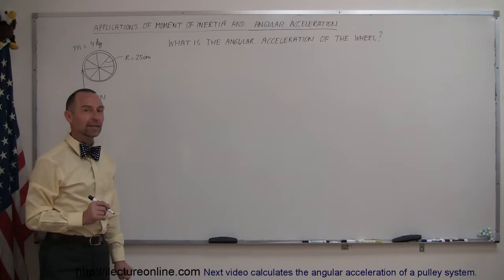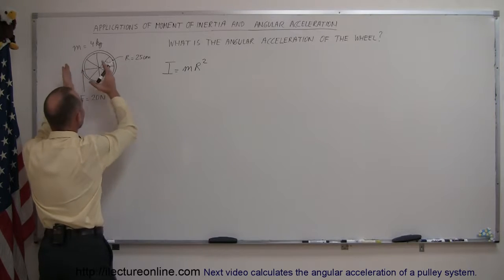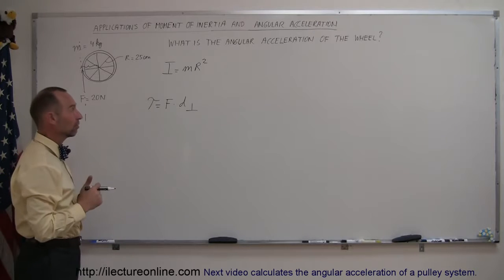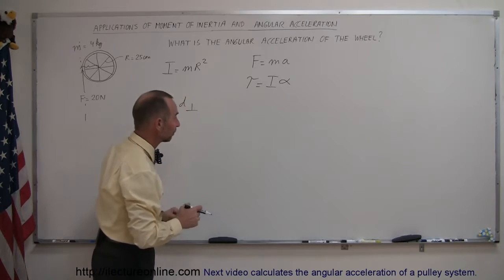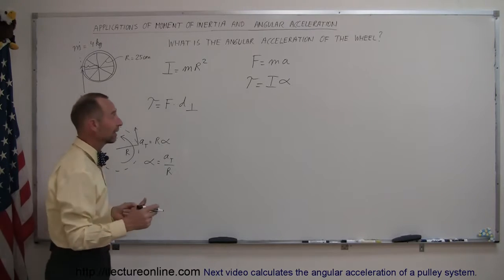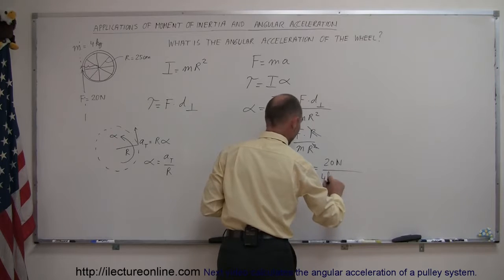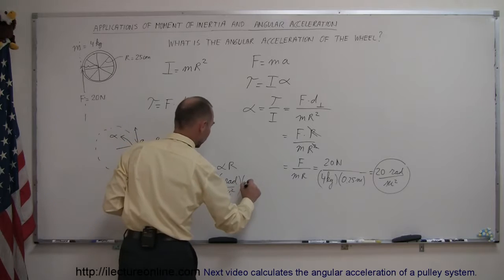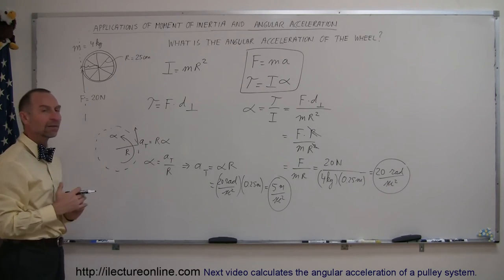Physics Mechanis Application of Moment of Inertia and Angular Acceleration 1 of 2 Rolling l